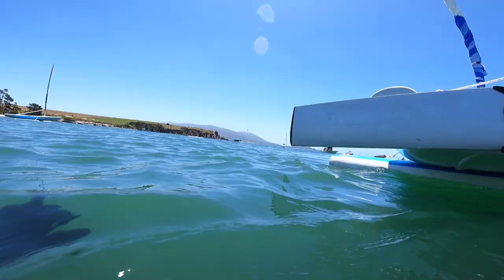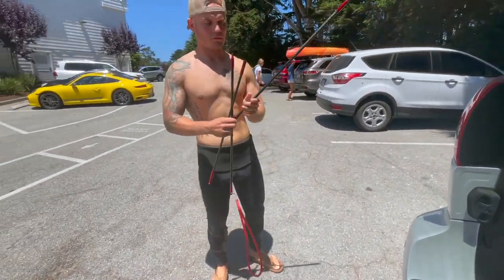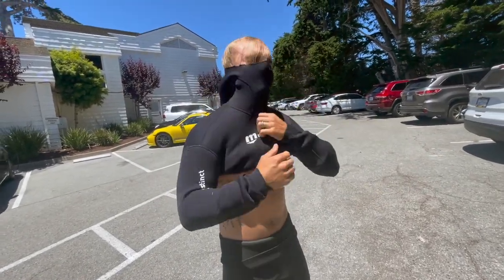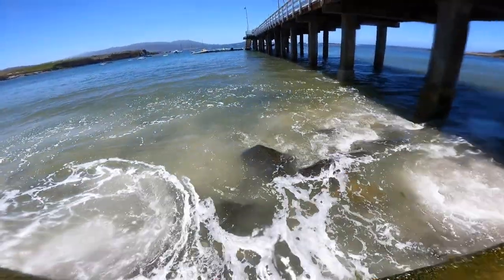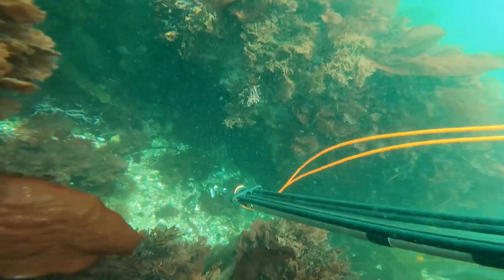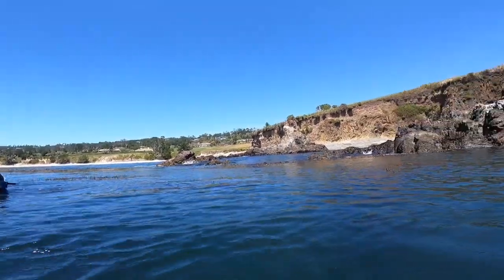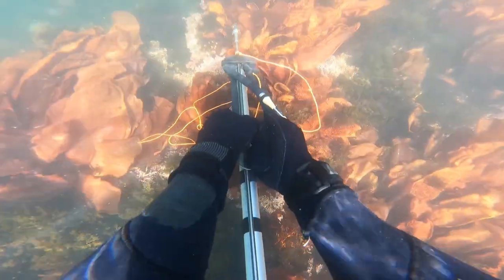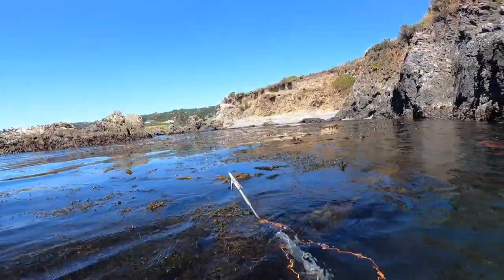How To Spearfish From Shore In California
Spearfishing is one of the most ethical and sustainable ways to harvest fish. We are in Northern California showing you how you can go out and harvest food for your family. Through trial and error you too can provide a nice meal provided by the sea.

*CHECK THE SALTY TWINS OUT*

GWTOY - Guess Who's Thinking Of You